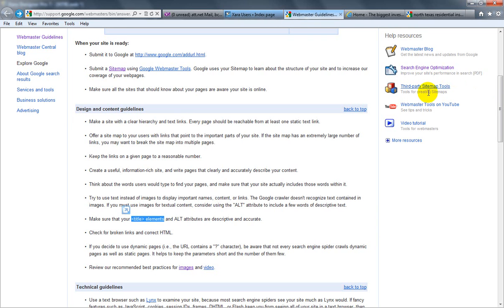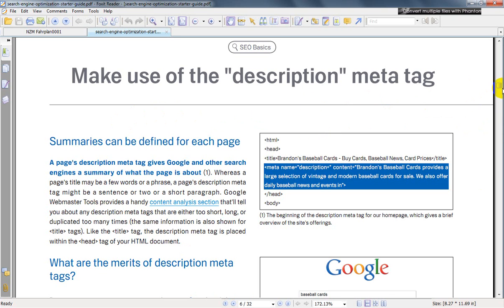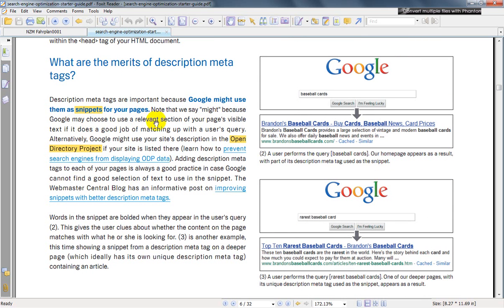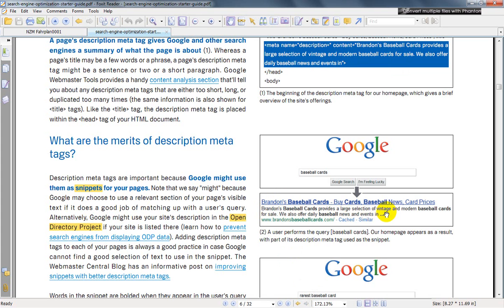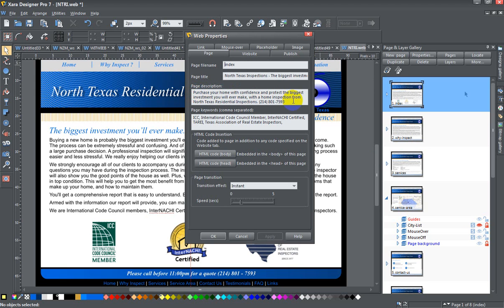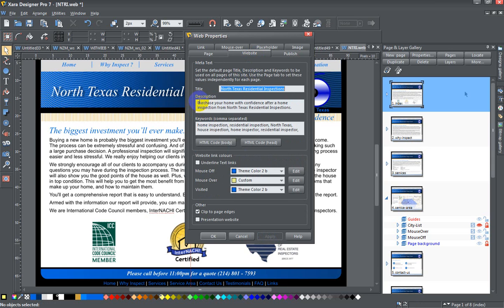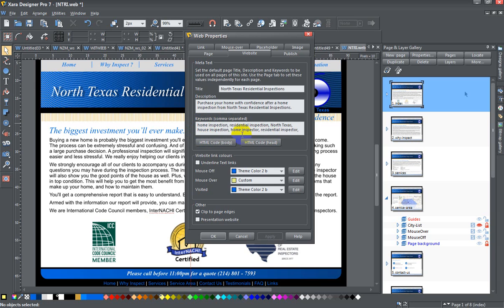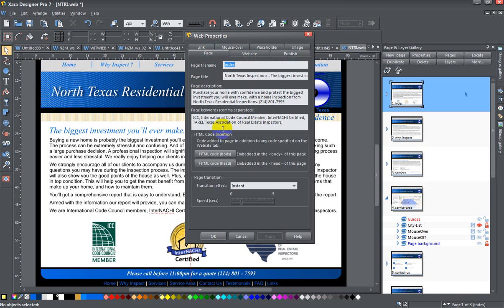Xara SEO Descriptions and Keywords.wmv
How to add Webpage Descriptions and Keywords for SEO puroposes in Xara. Originally posted on Xara-Users